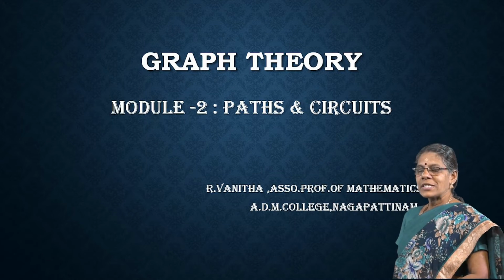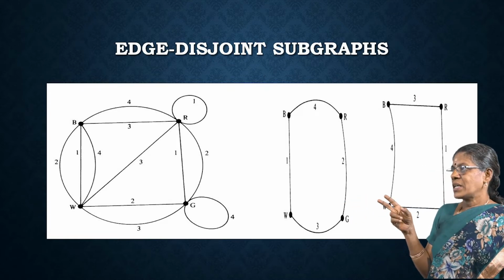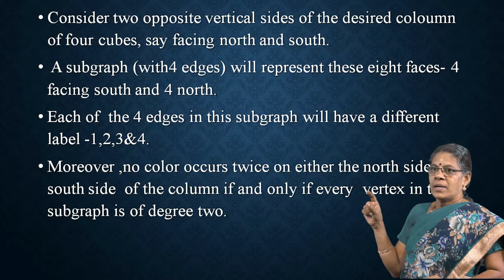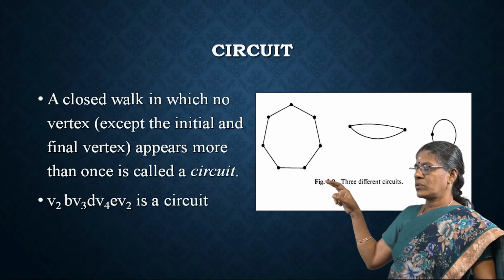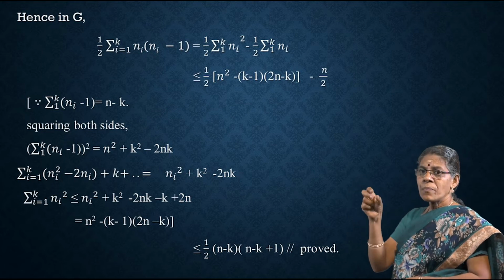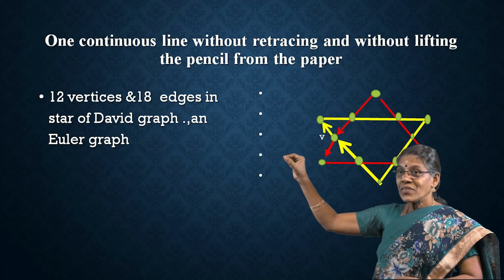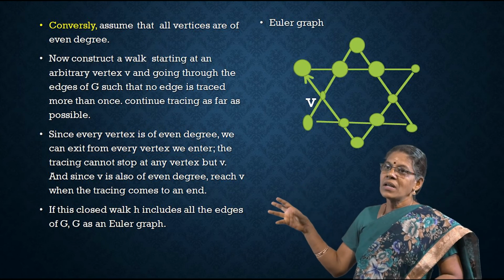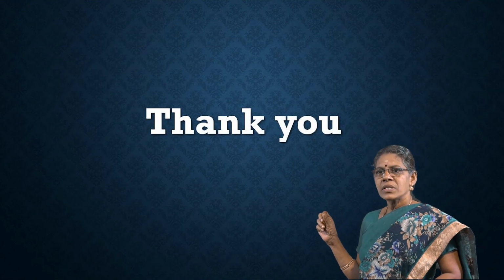GRAPH THEORY (PATHS&CIRCUITS)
LECTURED BY,
DR.R.VANITHA
NAGAPATTINAM.